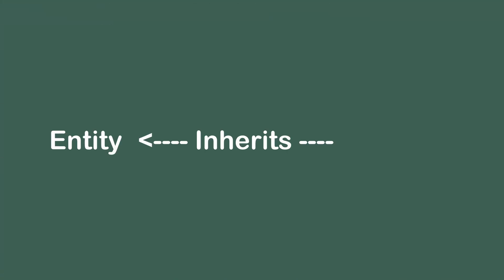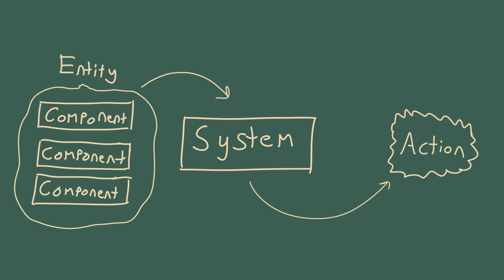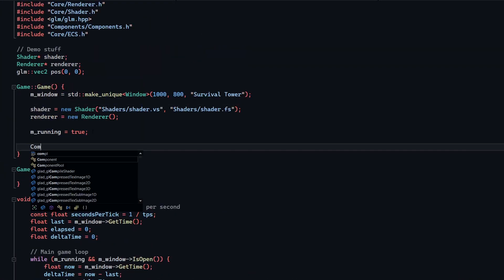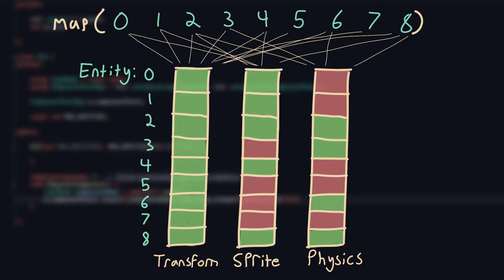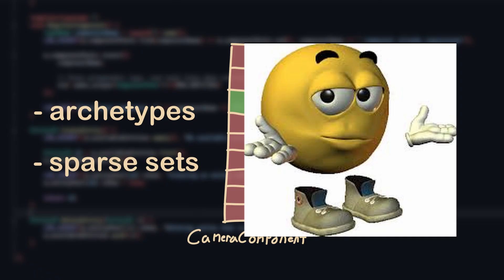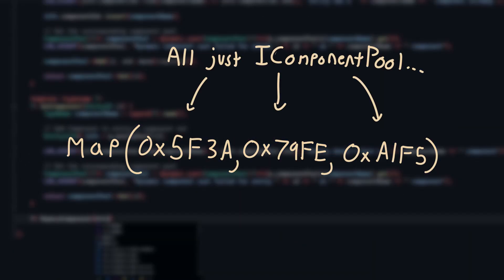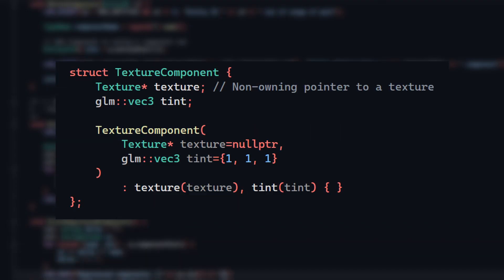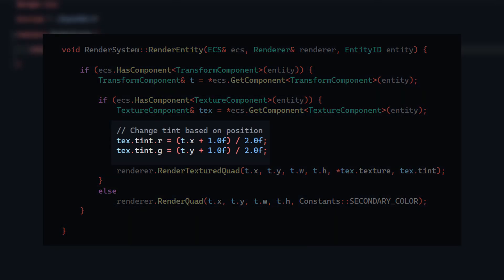Making an Entity Component System for my game engine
Next one will be SENSATIONAL!

Design is inspired by 'A Simple Entity Component System' by Austin Molan